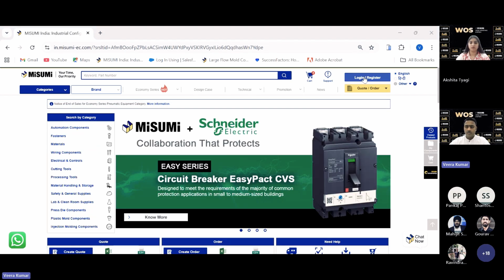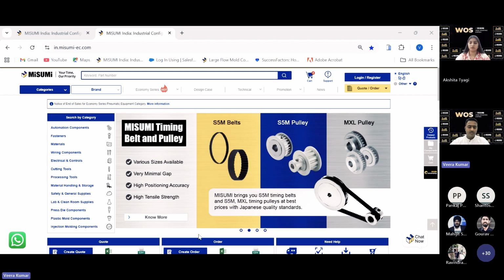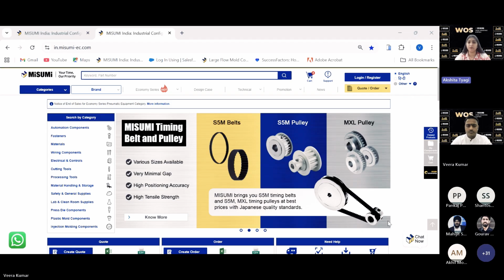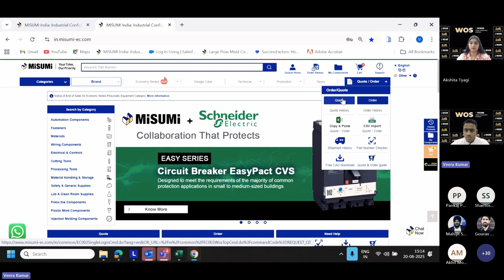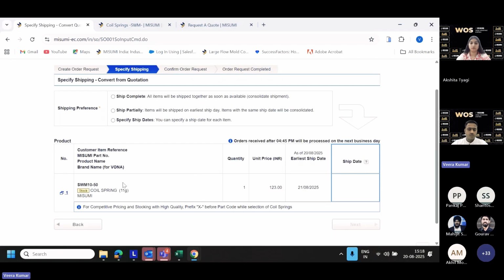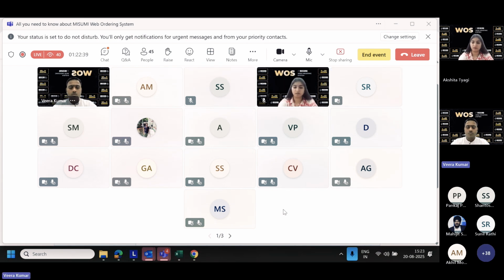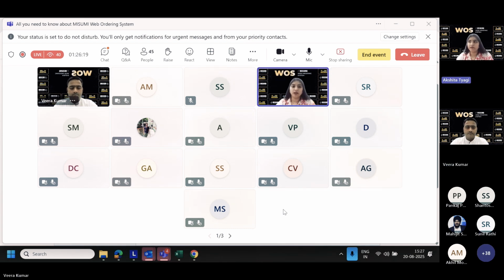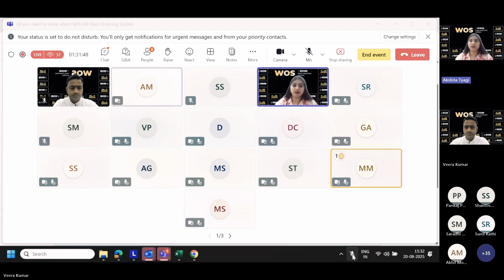MISUMI India WOS Webinar Recording | Simplifying Component Sourcing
Missed our live session? Don’t worry!
Watch the recording of the MiSUMi Web Ordering System Webinar and learn how to simplify your procurement, save time, and reduce delays